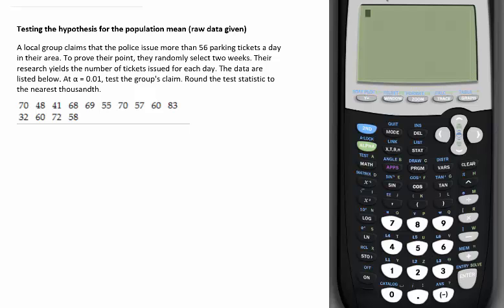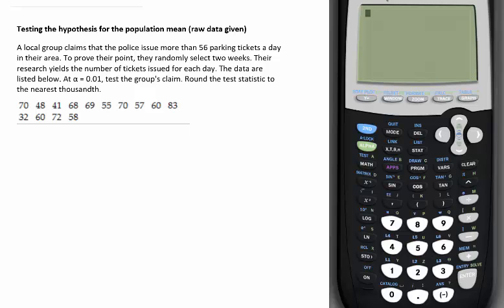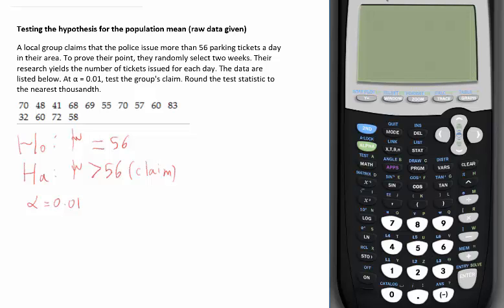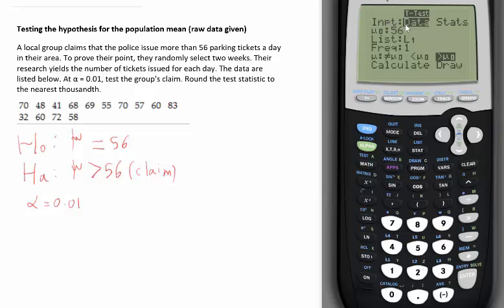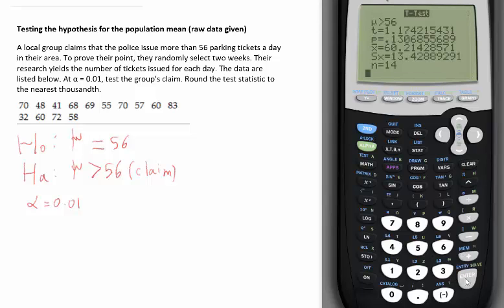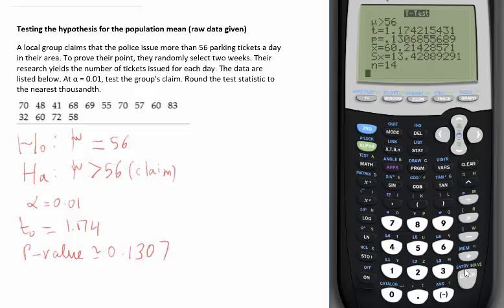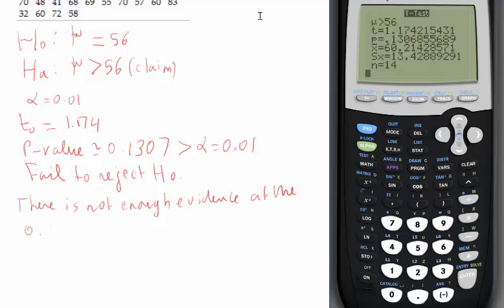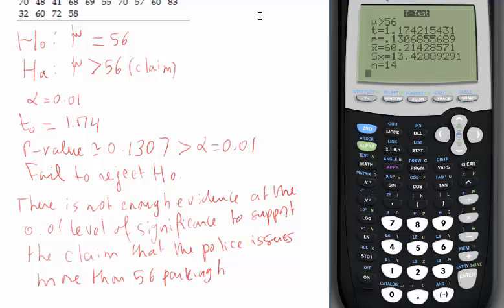Testing the population mean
using TI 84 to test the population mean